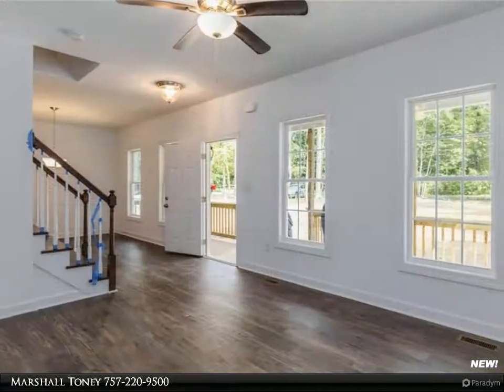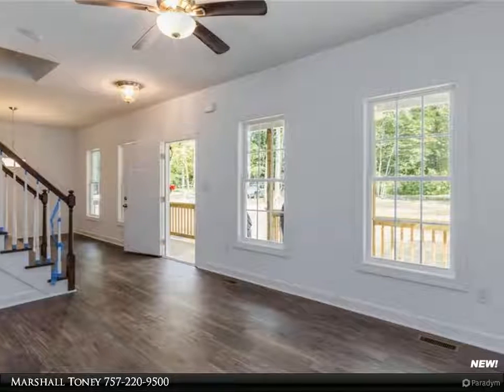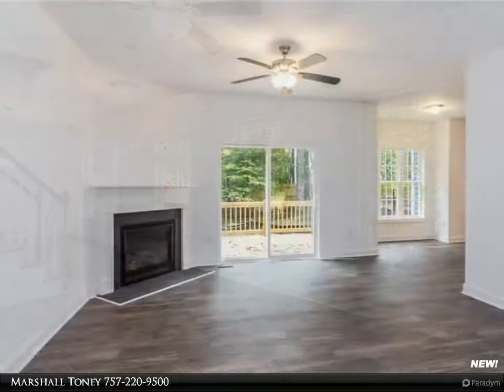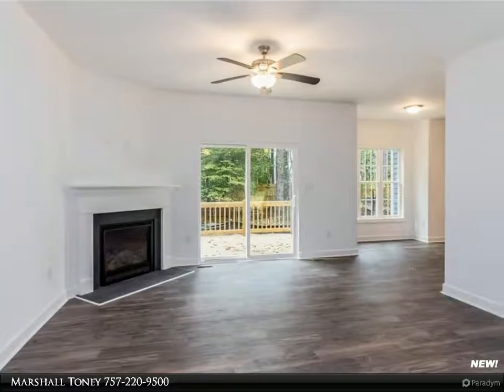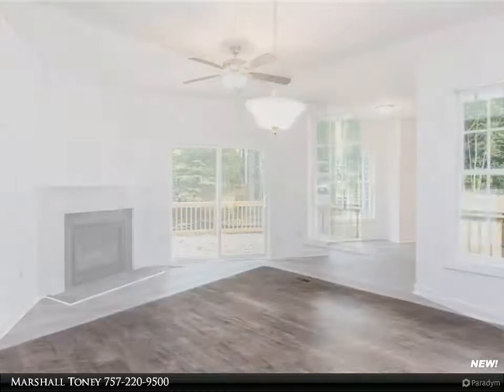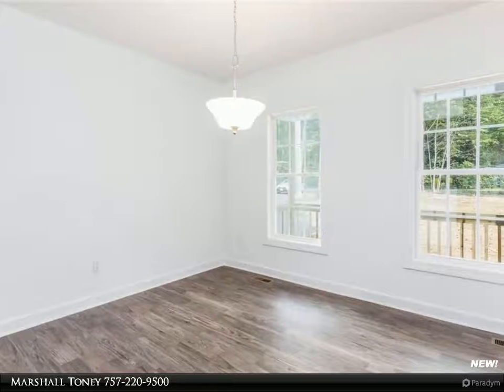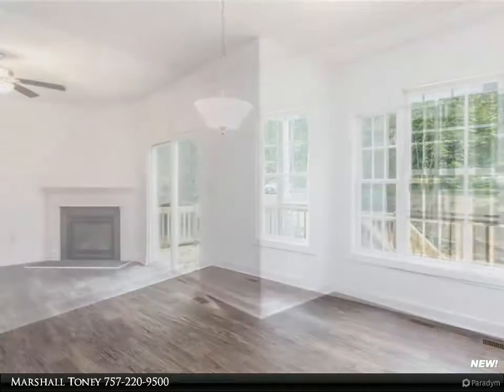Homes for Sale - 190 Jolly Pond RD, James City County, VA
This beautiful Georgian style home will offer 2634 SQUARE FEET OF FLEXIBLE LIVING SPACE INCLUDING MASTER SUITE + 3 ADDITIONAL BEDROOMS, Interior features will include an open floor plan concept, 42 cabinets, granite countertops, a gourmet style kitchen with center island, stainless steel appliance package and fireplace. This home will also feature a finished 3rd floor with 384 SQFT. OF SPACE making this space a premium for many uses. The exterior will offer a covered front porch, a true two-car garage, and a private deck off the rear which will overlook a beautiful greenspace. You will find the location to be extremely convenient which will allow your commute time to be only minutes to major conveniences such as shopping, dining, healthcare, I64 East and West, Camp Perry, Fort Eustis, and much more. If you have been looking for property outside of a HOA, then this is for you!!

2 full bath, 1 half bath

Marshall Toney
Berkshire Hathaway HomeServices Towne Realty